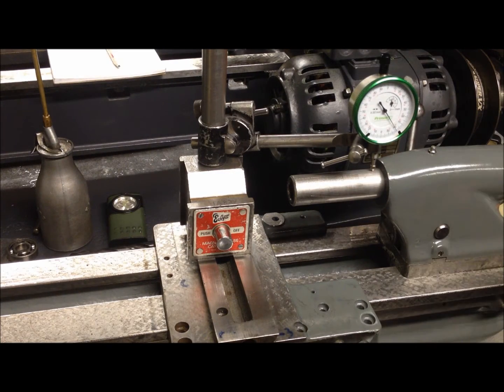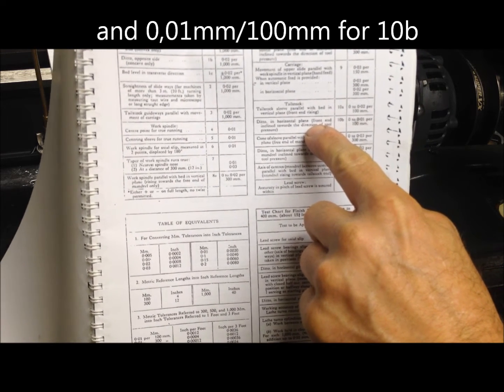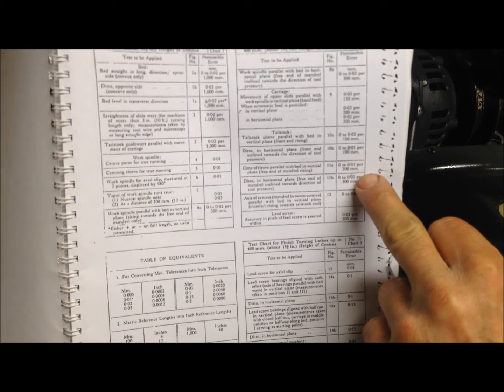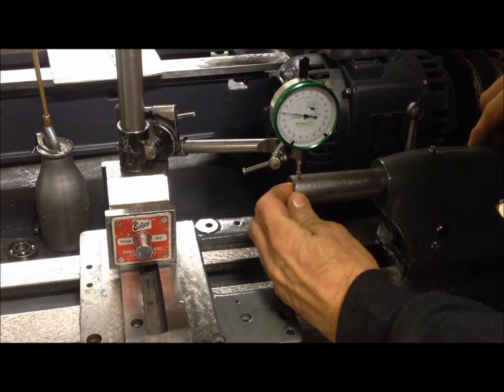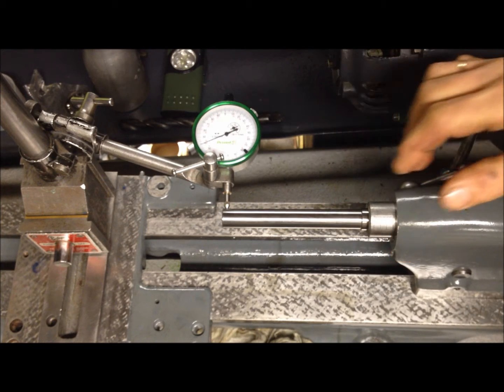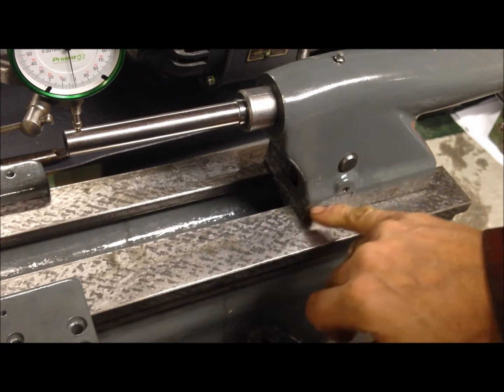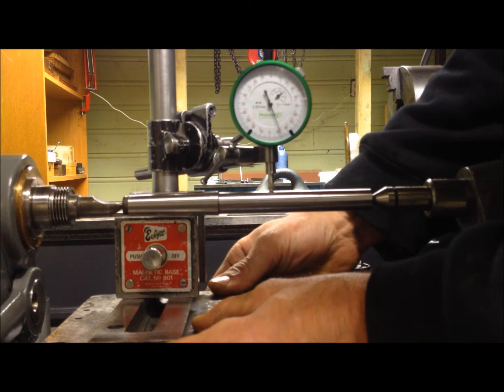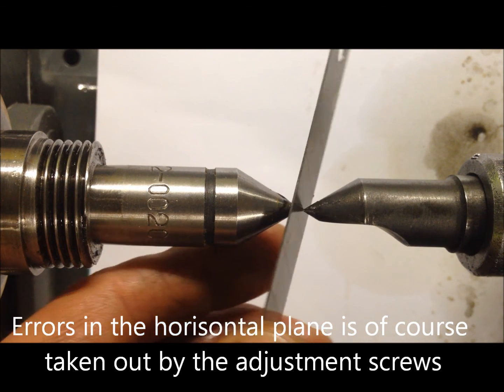Myford Super 7 tailstock initial measurements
Ready assembled, but not certain performance, so have to verify and correct if necessary.

Measurements according to "Testing Machine Tools" by Schlezinger, lathe section , test 10a and b, 11 a and b and 12
These revealed that the tailstock was pointing up and towards the operator. Both for the extended barrel as well as the MT2 cone. In the right direction, but too much (at least initially it seems so)

Point to point tests with- and without testbar were visually off (didn't need the thin piece usually introduced as "visual aid"), also proving the tailstock to sit high. I would have expected a low tailstock, which is usually caused by a worn front (towards the operator) section of the base (dirt ingress and faulty- or missing wipers accelerates wear), but as it was high, it might indicate little use. The horisontal misalignment is of course taken out by the adjustment screws. My initial setup was close, but I will do a final adjustment/verification when finished.

PS! Made some more tests.. As I thought it was a bit strange that the tailstock sat so high (some is desirable, but so much as on this specimen), I wanted to see if clamping the base any harder would make a difference. It sure did! Not all error, but some 5-6 hundreds.. This may indicate that in fact the top part was not sitting properly on the base. So a little more work there and we may have a winner!

I will now disassemble the tailstock and make measurements from the base towards the bed to find if this sits accurately both planes. This also involves the gib, which may mean rescrape (or just adjustment). I will also prove the static fit to the bed. Most probably needing a rescrape of the underside.

PS! Centre and testbar test means introducing an "uncertainty" depending on the condition of the tapers. There is an alternative, easy way to measure if the tailstock is centered if you have a lathe in running conditions (I didn't at this point). I learned this was called the "top dead center test". Here you turn yourself a test piece (aluminium will do), dimensionally accurate to the tailstock barrel. Leaving the piece in the chuck, run the tailstock up to the headstock. Then you can do comparative tests with an indicator for the same purpose as with the centers. It avoids the problem of worn tailstock ways because you use the area towards the headstock which is normally not used much. With this test you can then get a "direct" reading to a certain hundred of a mm, which you need to interpret and follow when scraping the base